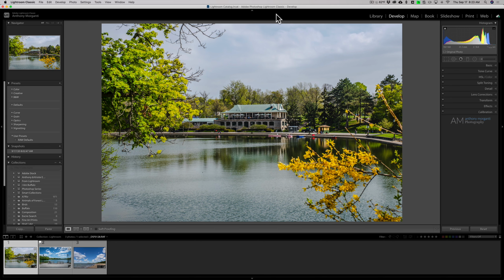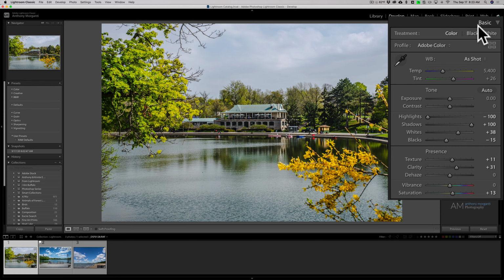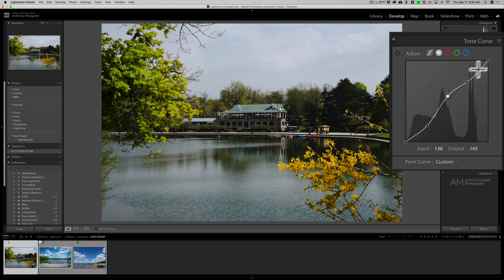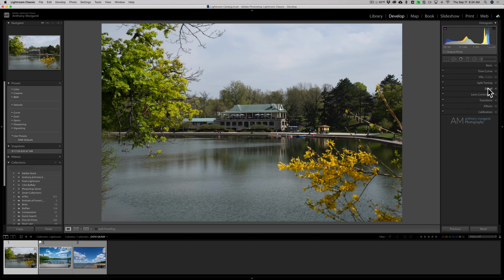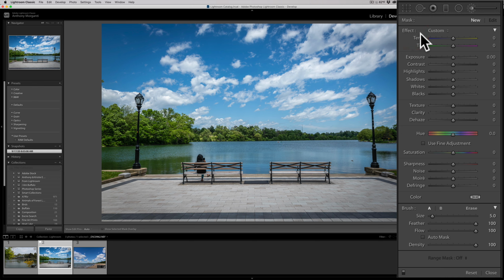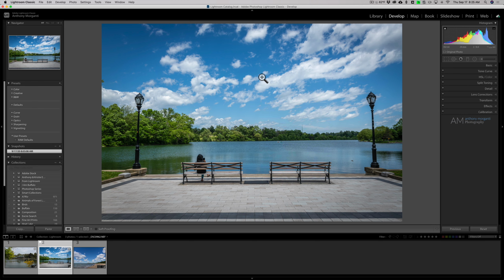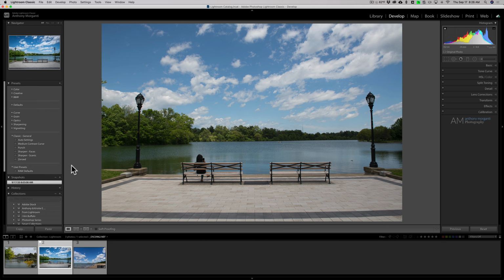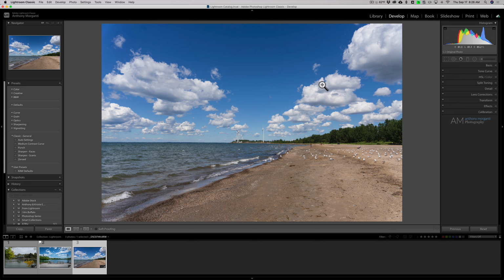Some HIDDEN and Not So Hidden RESETS in LIGHTROOM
In this video I demonstrate the different ways you can reset things in Lightroom -- from single sliders to slider groups to color swatches and more.

Images in video captured with:

First Two Images:

Fujifilm X-T4
Fujifilm 16-55mm F2.8 Lens

To save 10% on your purchase of CleanMyMac X:

1.
4. The prices will be reduced and you’ll be able to select the license and proceed with the payment